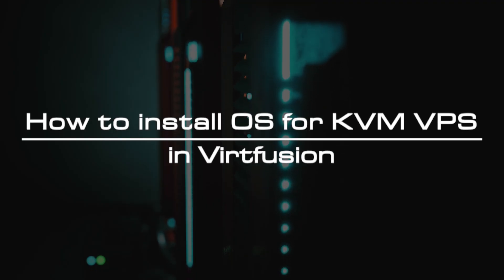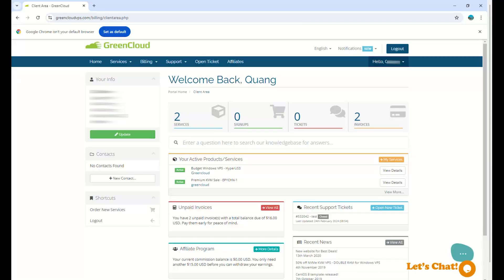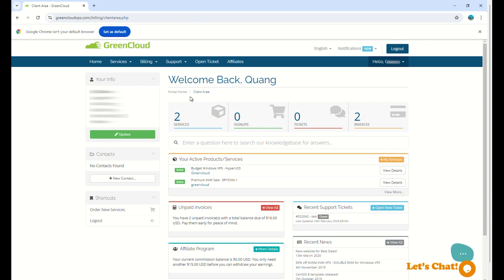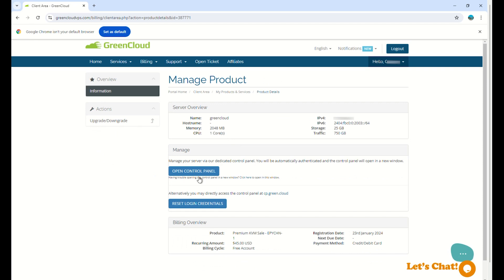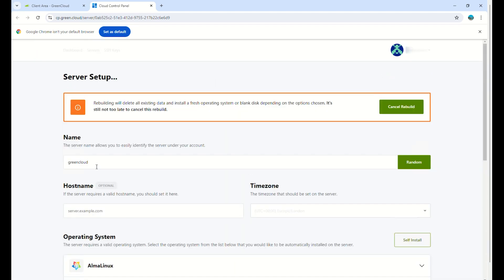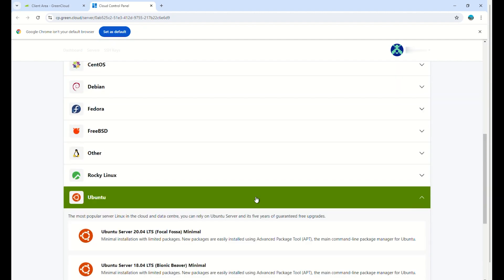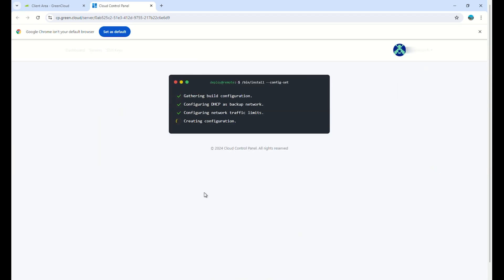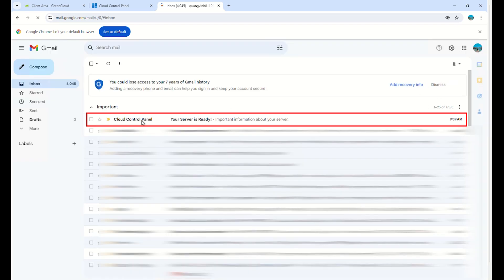How to install OS for KVM VPS in Virtfusion | VPS Tutorial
When you use Greencloud's services,  we provide a variety of standard OSs but you may install the operating system you want to use for your KVM VPS services in Virtfusion. This tutorial describes installing a particular Operating System you want to use in the Virtfusion control panel.